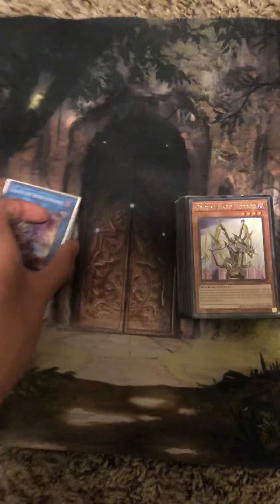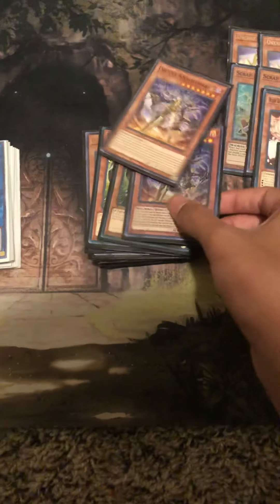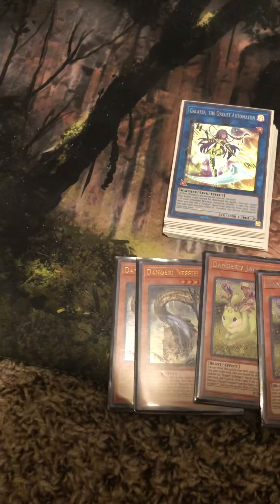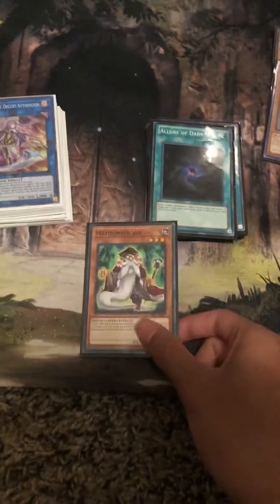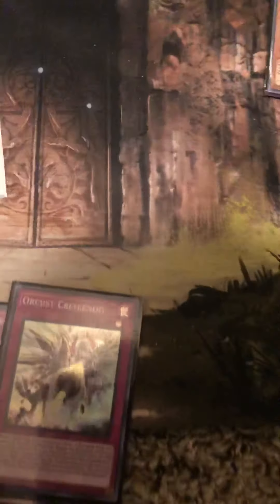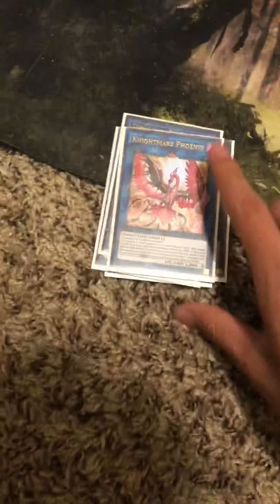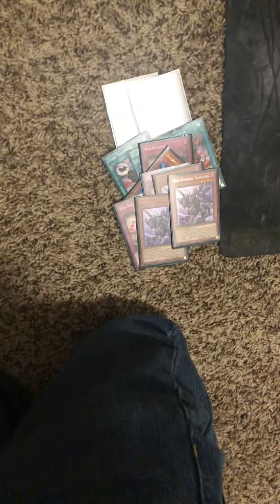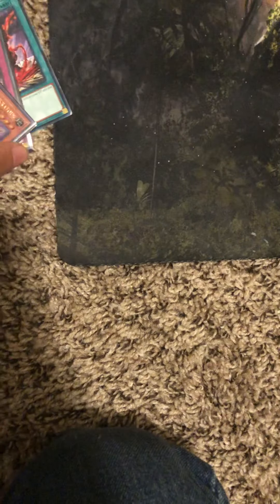2ND PLACE LOCALS ORCUST LIST NO MERMAID.